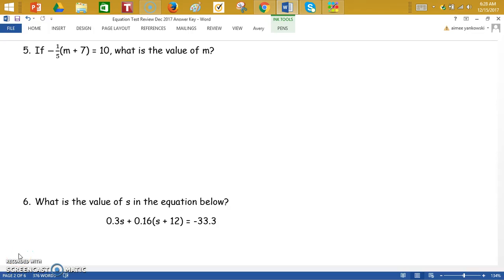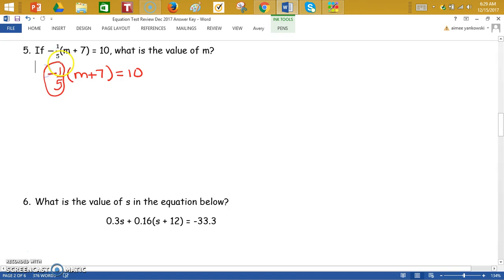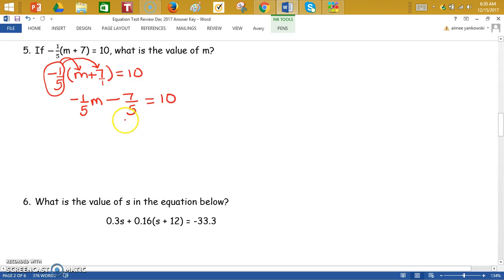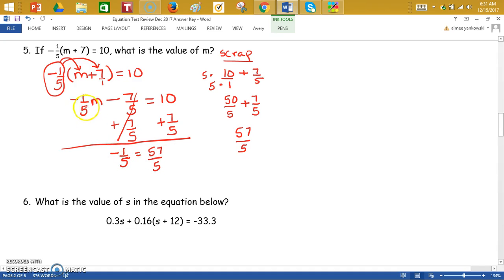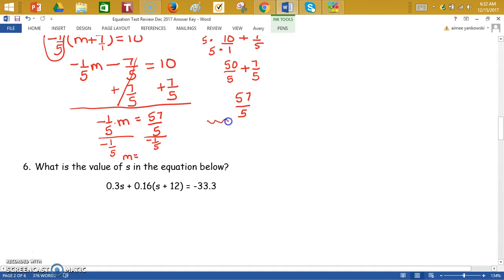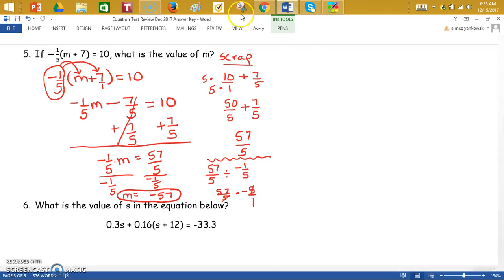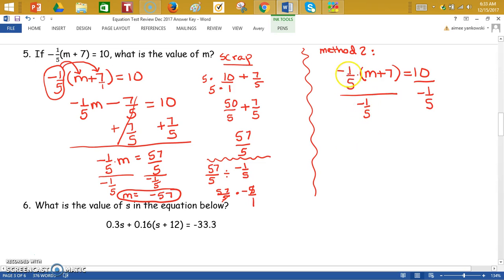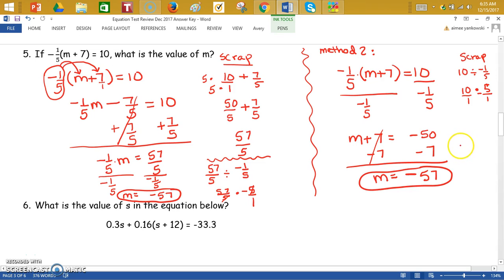Grade 7 Equation Test #5